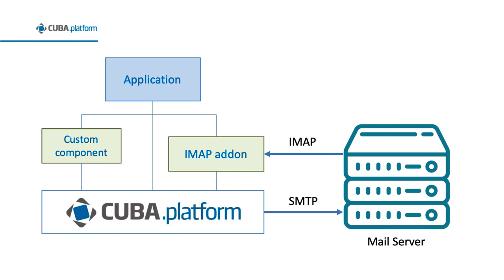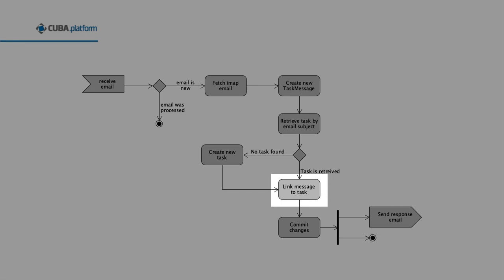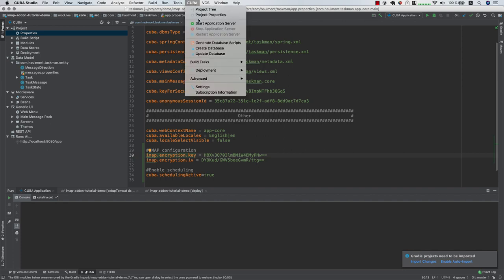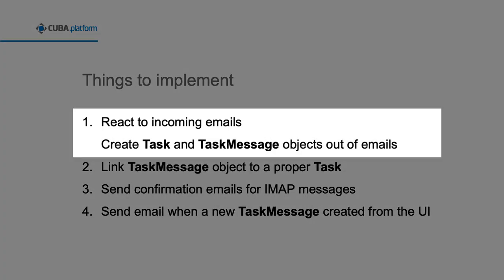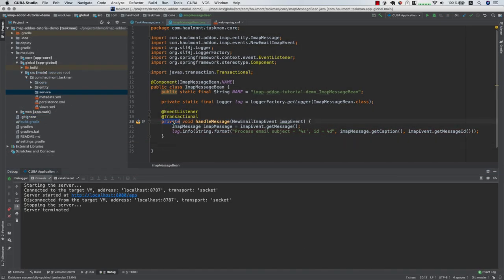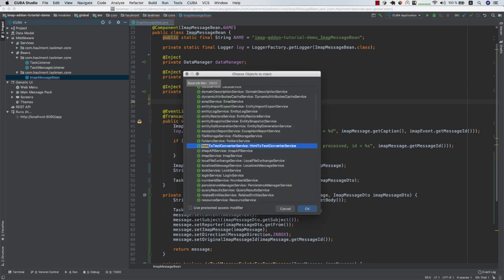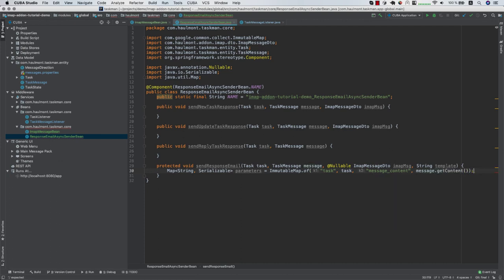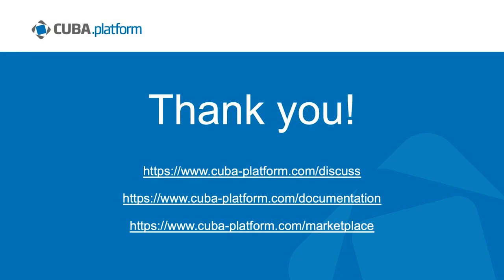IMAP Add-on Video Tutorial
Step-by-step tutorial for emails processing in CUBA applications with the help of free opensource IMAP addon

00:00 - Introduction
00:37 - The tutorial video content review
00:53 - First meet with emailing support in CUBA platform and with IMAP addon
01:46 - Demo application architecture and UI review
04:28 - Cloning demo application from github and running it locally
05:02 - Adding IMAP addon to the demo application
05:42 - IMAP addon configuration and testing
07:30 - SMTP email sending mechanism configuration
08:41 - IMAP events processing in Java code
11:40 - How to customize IMAP events subscriptions
12:57 - IMAP addon event types review
13:44 - Fetching and processing emails from IMAP mailbox in IMAP events handler
15:39 - IMAP addon API review
16:10 - Sending emails with SMTP
18:06 - Calling email sending bean from IMAP events handler
18:32 - Implementing reply emails sending with entity listener
19:28 - Testing the application
20:12 - Conclusion and further readings links